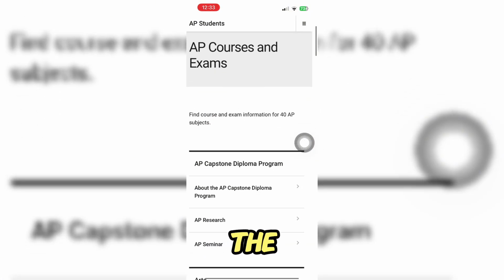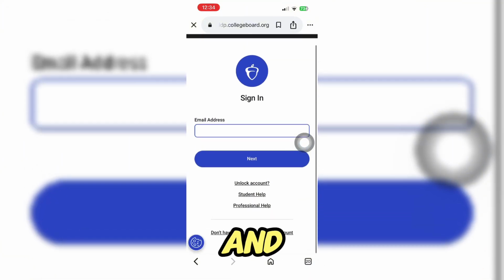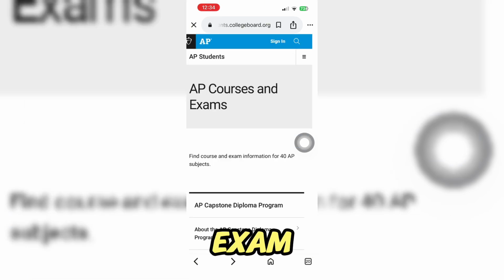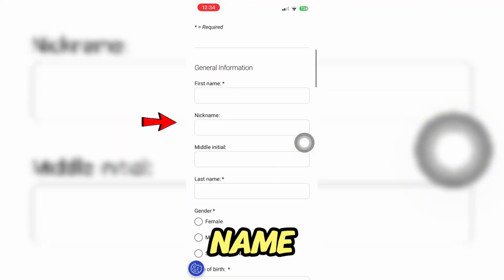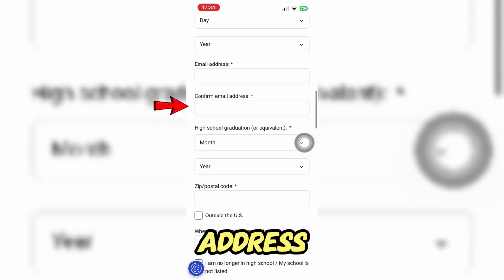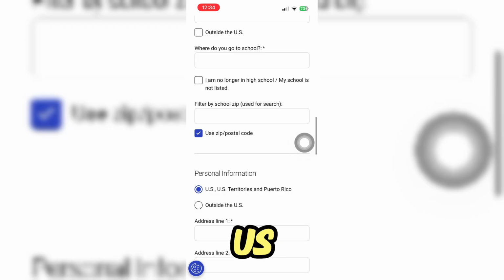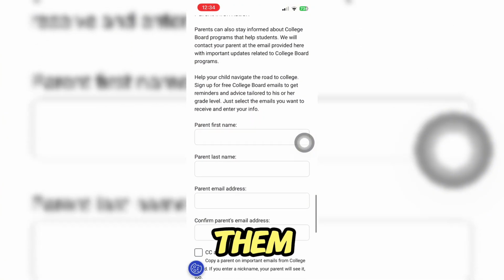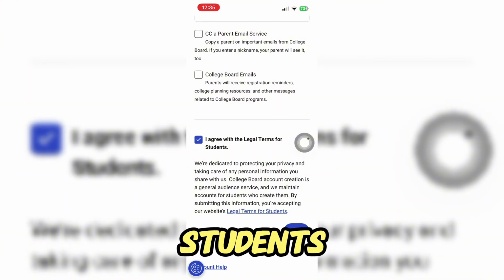How to Sign Up for an AP Exam (2025 Guide)